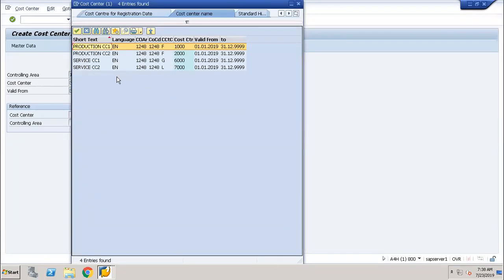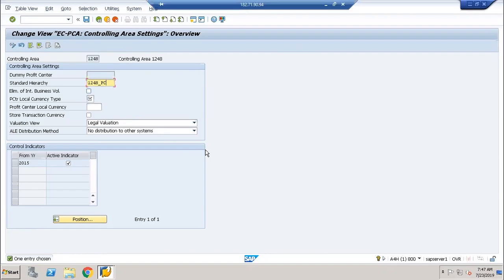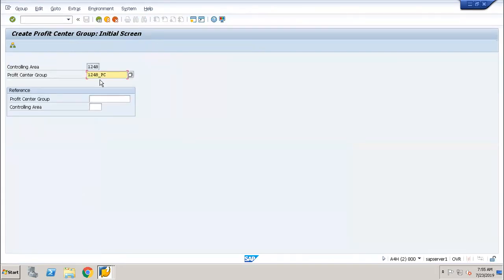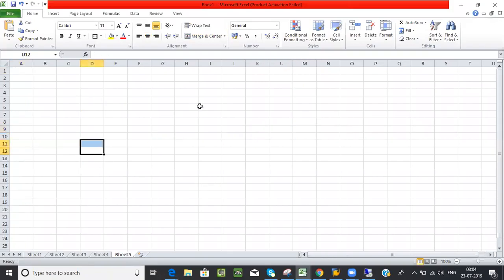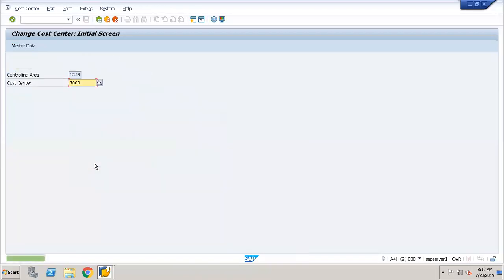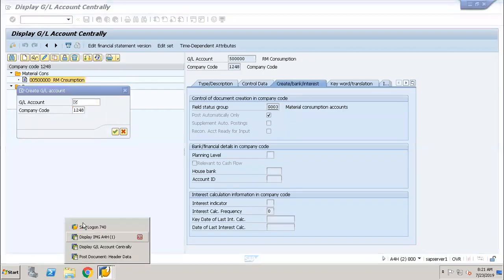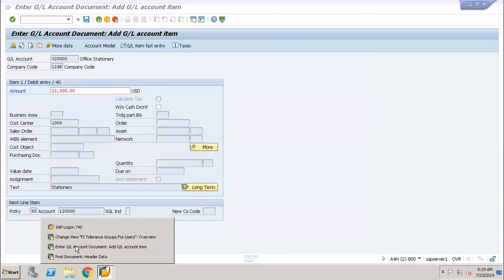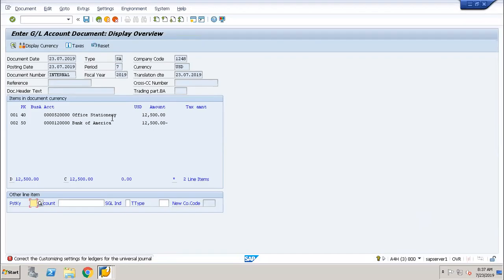S4 HANA Simple FI July 22